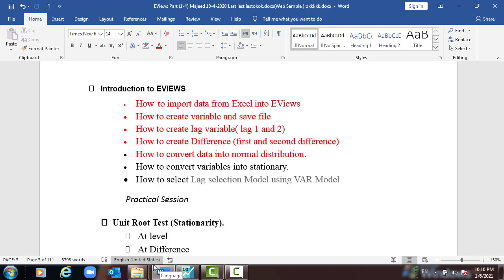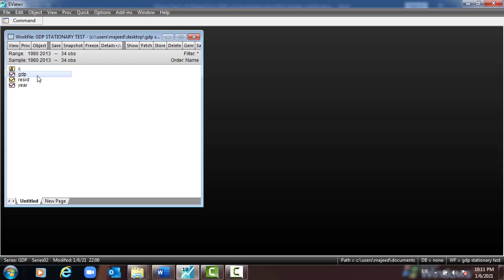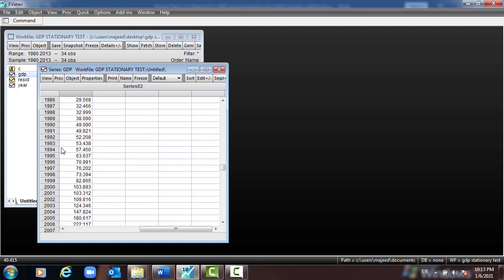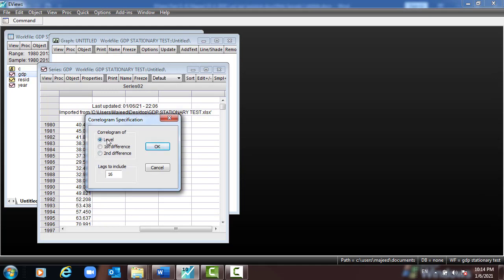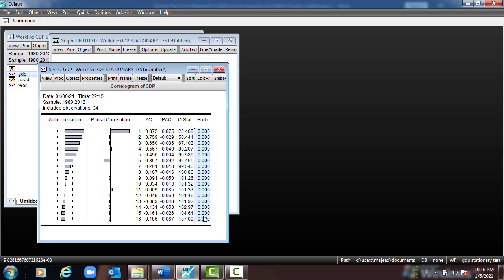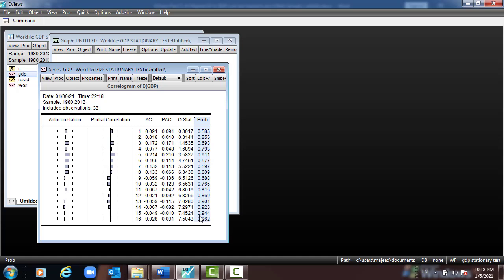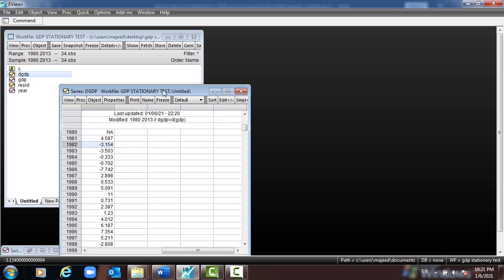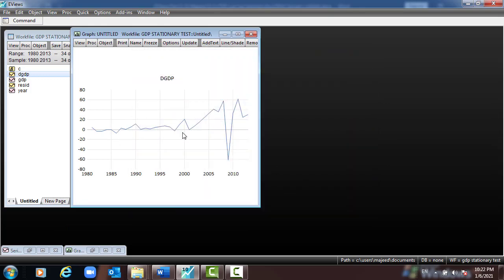(EViews 10) How to convert the variables to stationary.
Follow me on:
skype account